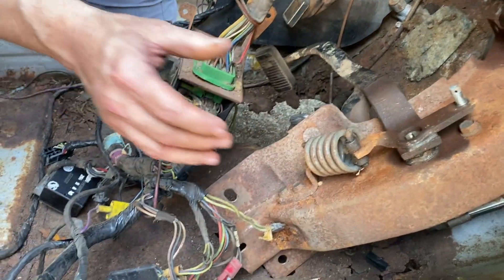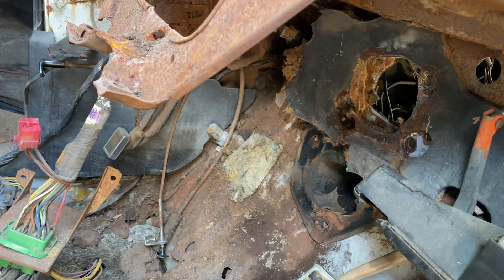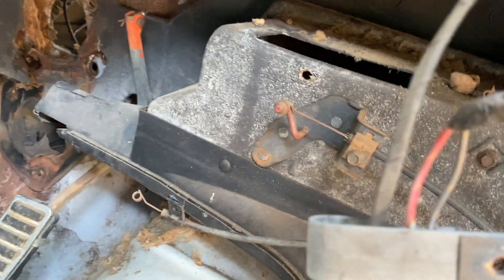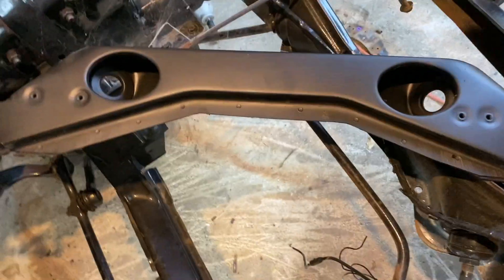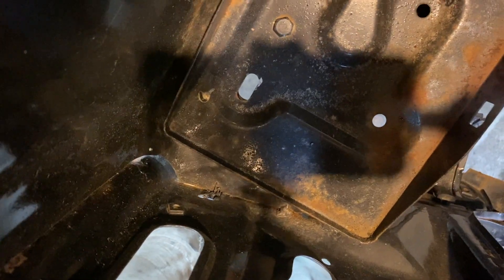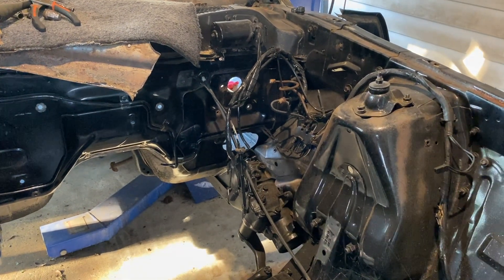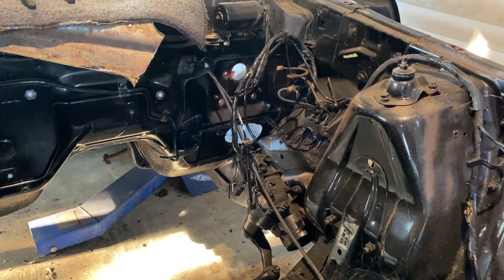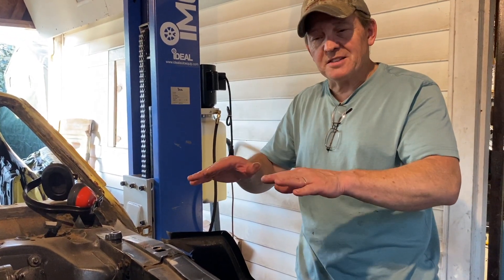$25,000.00 Pedal. Automatic? or 4-Speed? the Difference is This Pedal. + Parts Updates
The difference between an automatic car and a 4-speed can be the difference in collectability. This is the pedal assembly of the Mach 1 plus news on parts and the new shop.